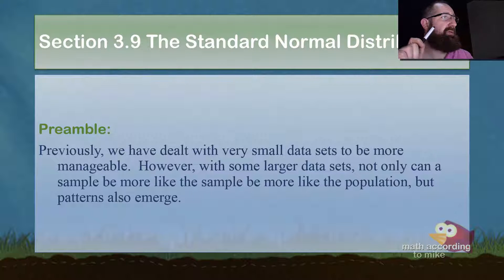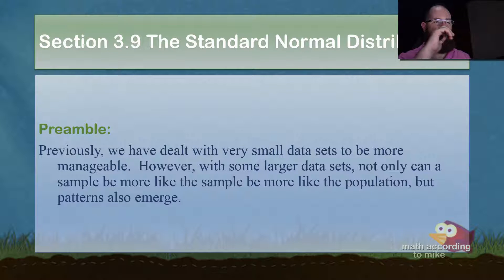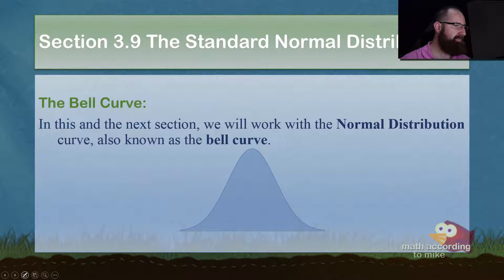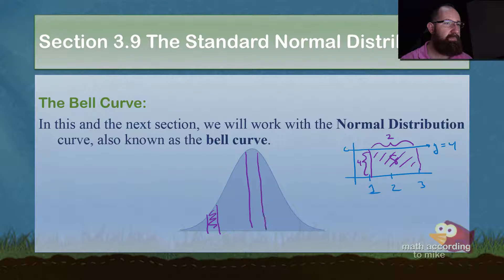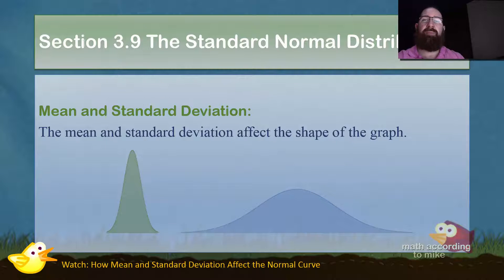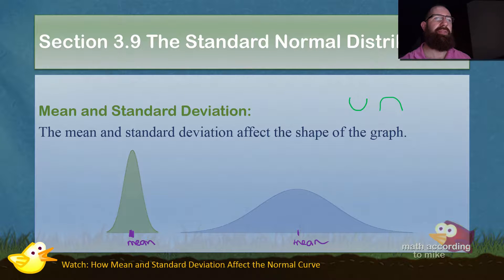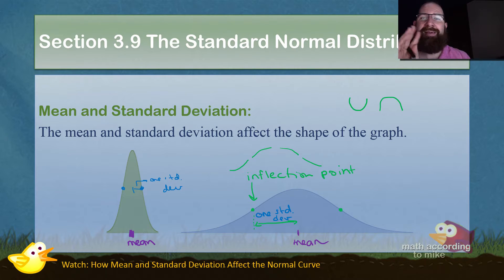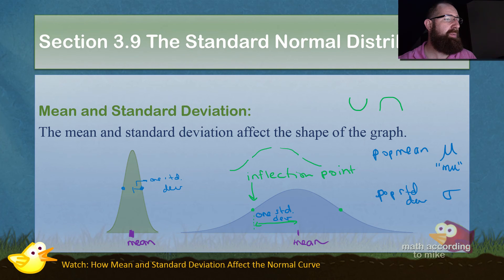Section 3.9 Part 1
Introduction to the Bell Curve and how the Mean and Standard Deviation affect the graph